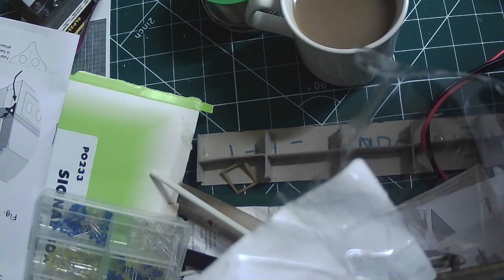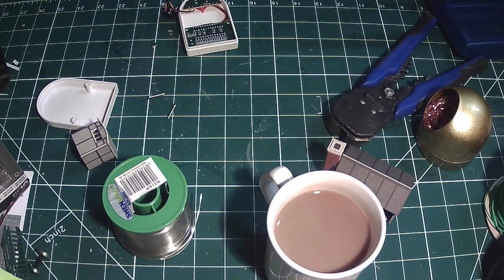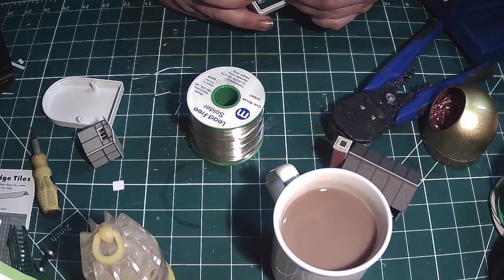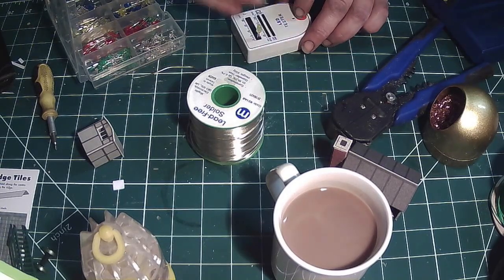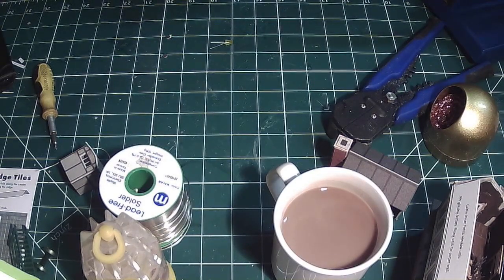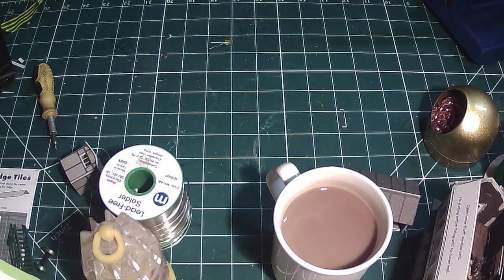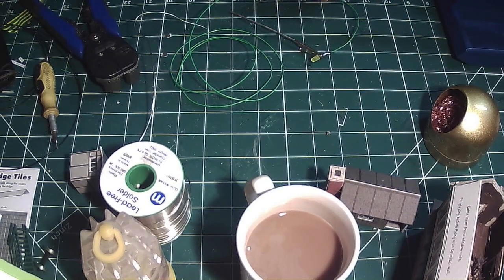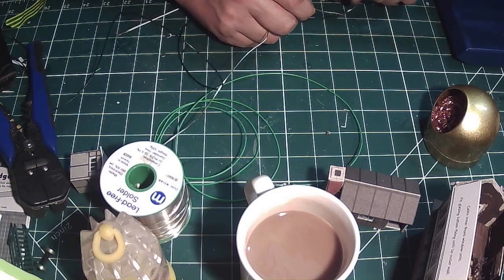Top Tips With DIY